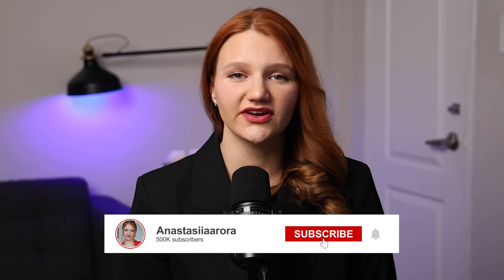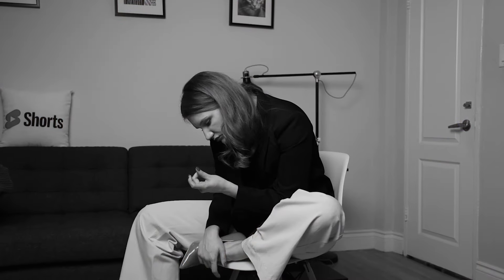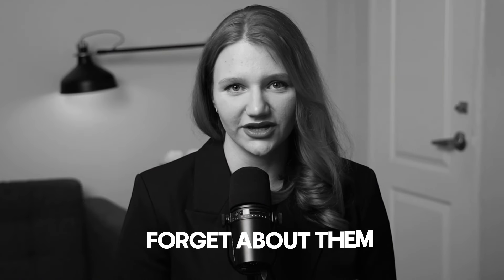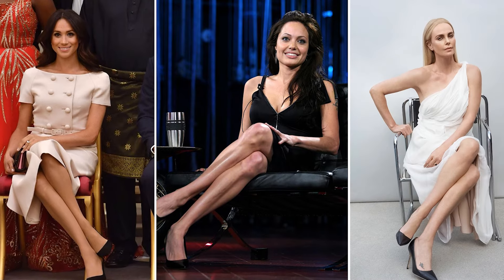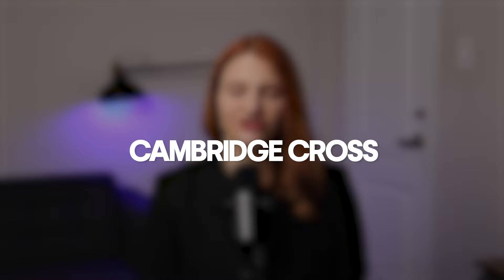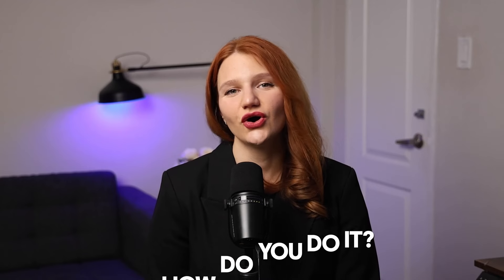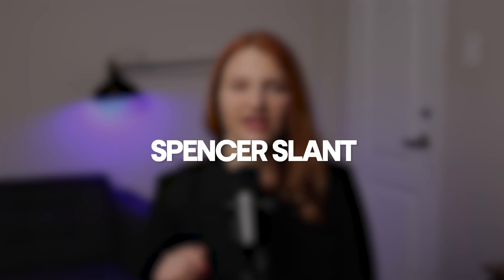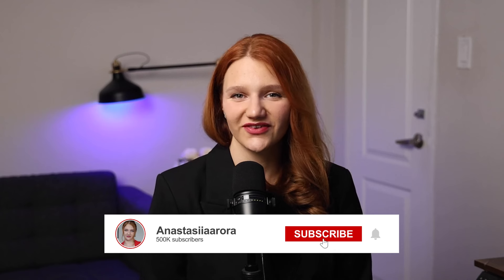How To Sit Properly | Sitting Posture Etiquette For Women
How To Sit Elegantly | Sitting Posture Etiquette For Women

In this video I will show how to sit elegantly. Demonstrating proper sitting etiquette and posture can indeed contribute to an elegant image.